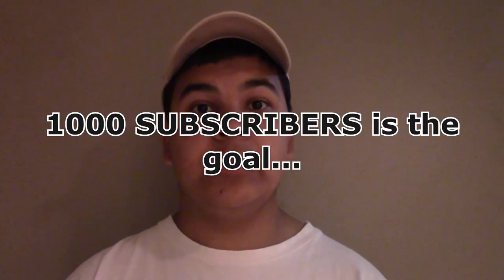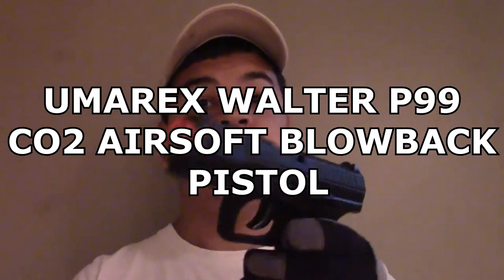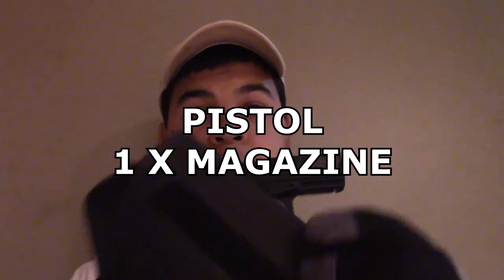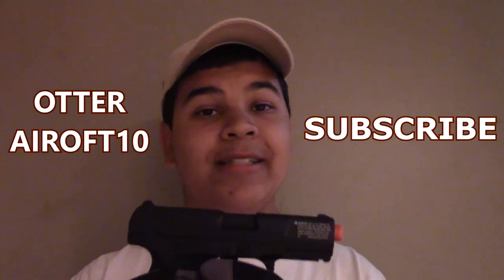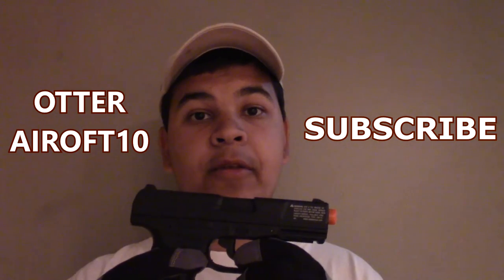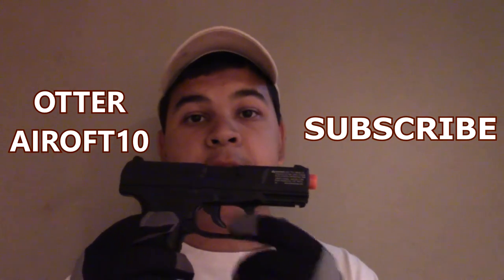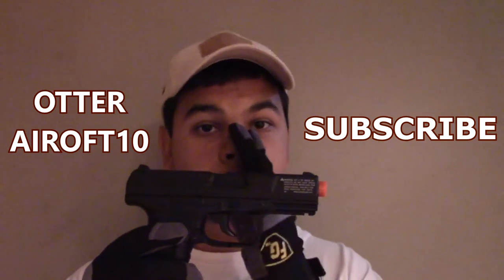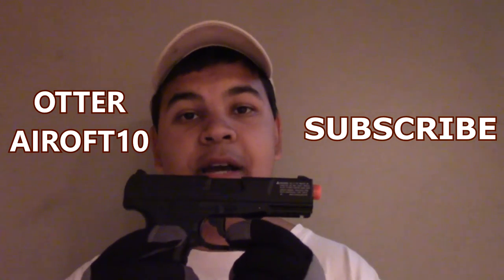Update to Airsoft Giveaway (Revised)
I take no credit for this song, it is not mine. Song: Away, Subtact

What's up guys, here is a revised update video for the airsoft giveaway I will do in the future. Thank you guys for making my channel expand, keep it up and check out my previous videos. RATE, COMMENT, and STAY SAFE!